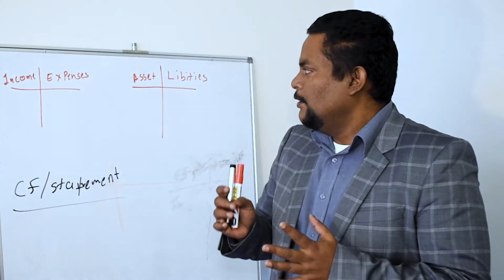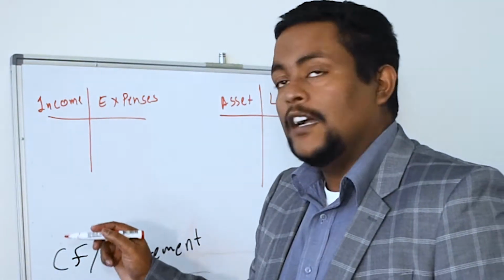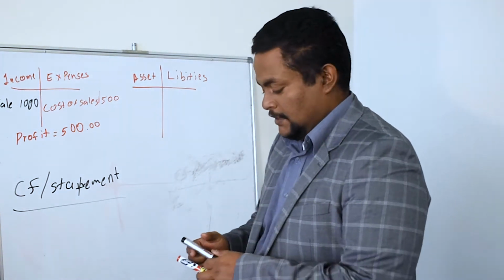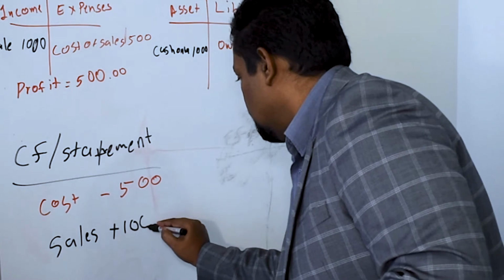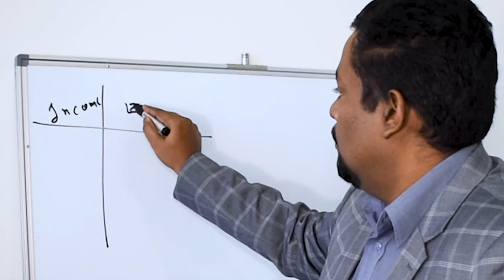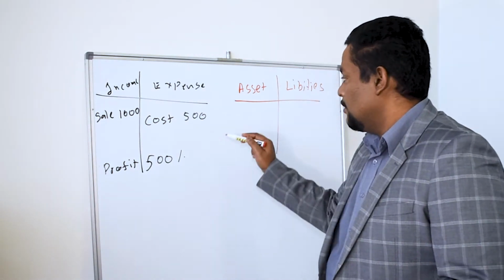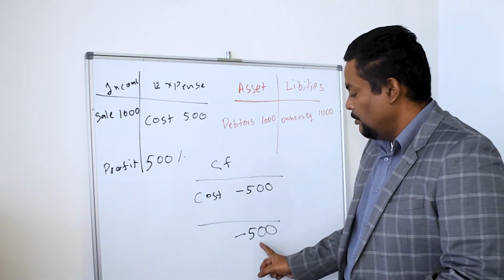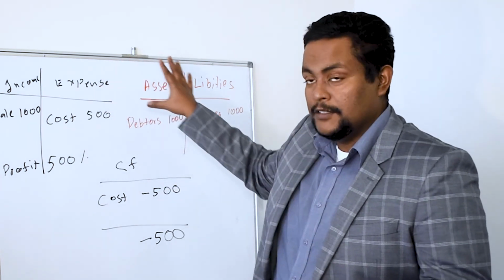How to read a Financial statement? | Analysing The Cash flow of a Small Business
Analysing The Cash flow of a Small Business in Two Scenarios so that we can understand the process of analysing financial statements.